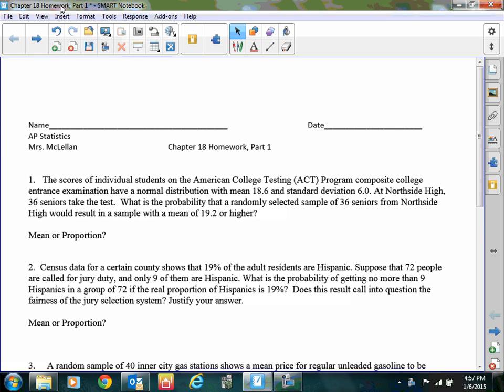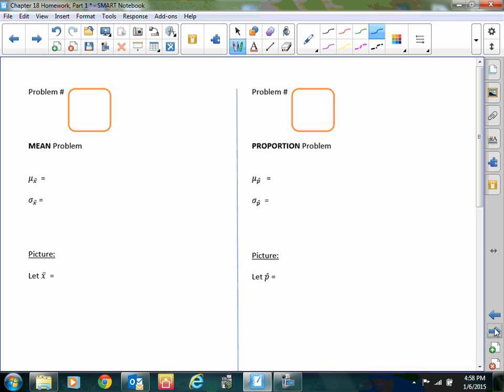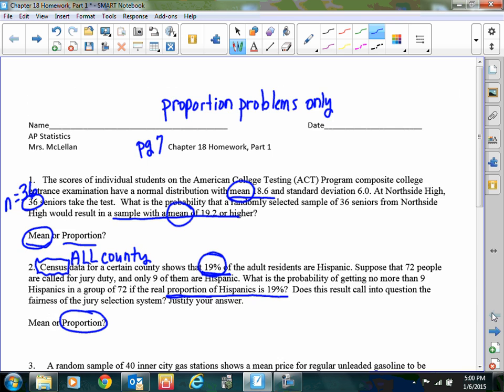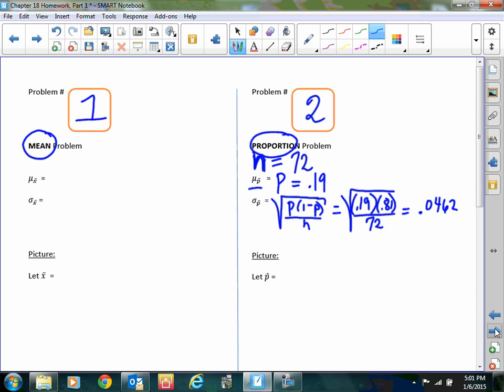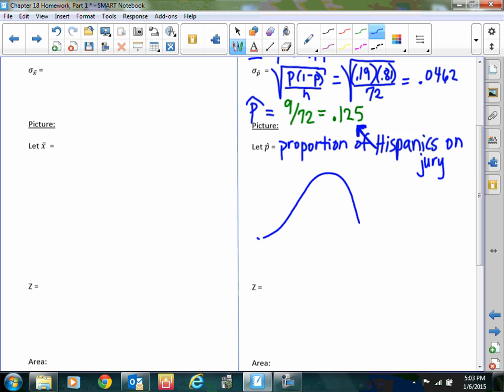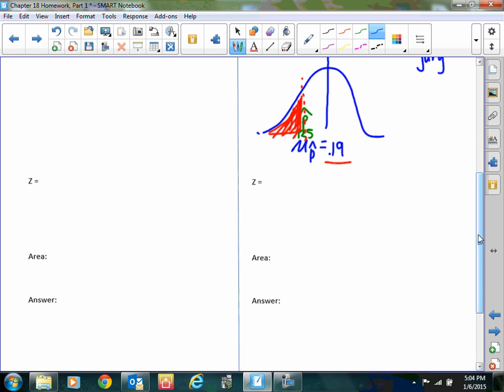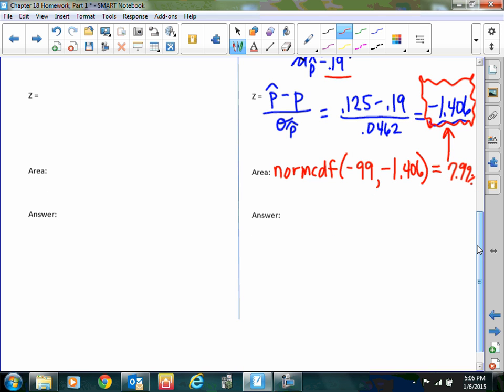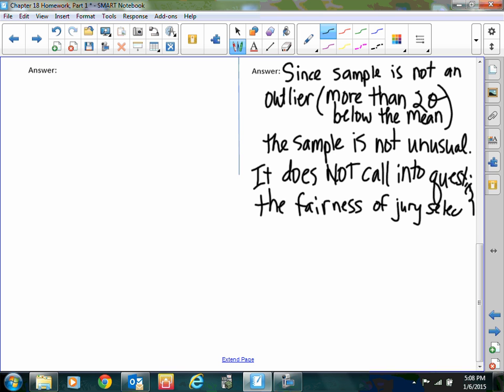Chapter 18 Homework, Part 1 HELP VIDEO